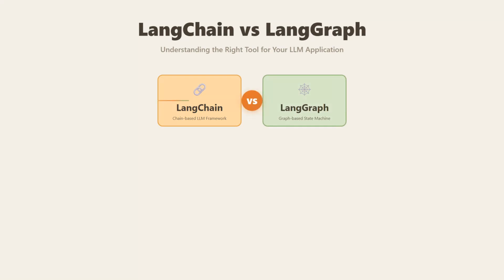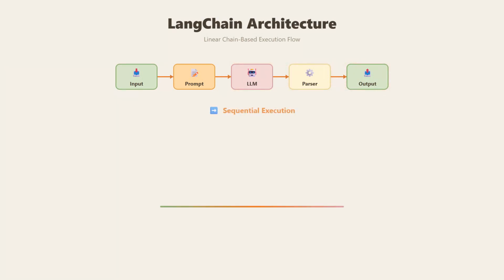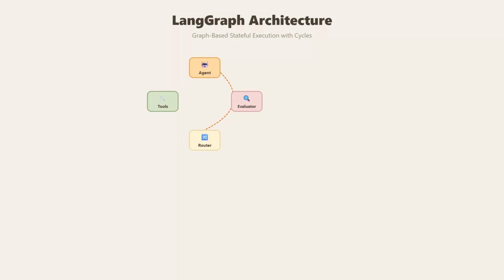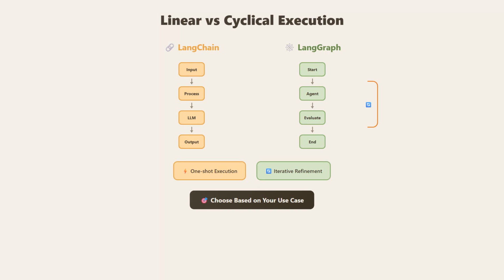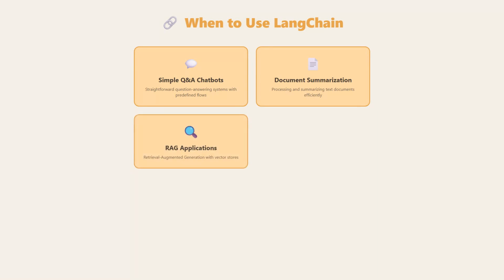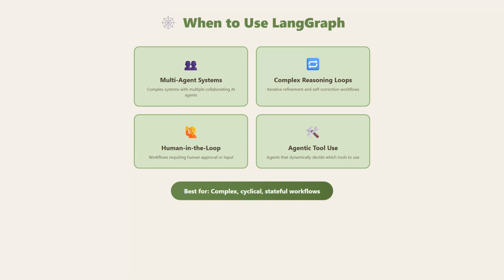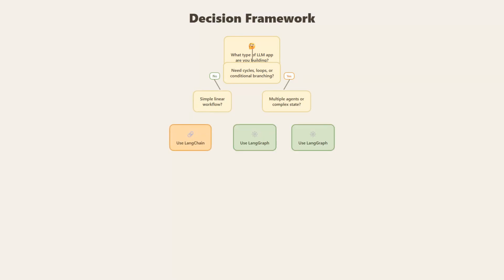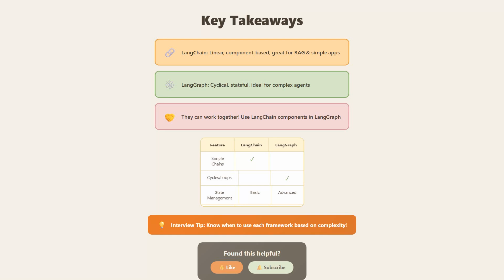LangChain vs LangGraph Complete Comparison Guide for LLM Application Development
🔗 LangChain or 🕸️ LangGraph? Which framework should you use for your LLM application?

In this comprehensive guide, we break down the key differences between LangChain and LangGraph, two essential tools in the modern AI engineer's toolkit.

📚 What You'll Learn:
• What LangChain is and its core components (Chains, Agents, Memory, Tools)
• What LangGraph is and how it differs (Nodes, Edges, State, Cycles)
• Linear vs Cyclical execution patterns explained
• State management comparison between both frameworks
• When to use LangChain (RAG, chatbots, quick prototyping)
• When to use LangGraph (multi-agent systems, complex reasoning loops)
• Side-by-side code comparison
• Practical decision framework for choosing the right tool

🎯 Perfect for:
• AI/ML Engineers building LLM-powered applications
• Developers learning about agent frameworks
• Anyone preparing for AI engineering interviews